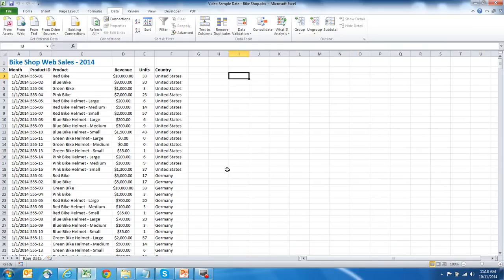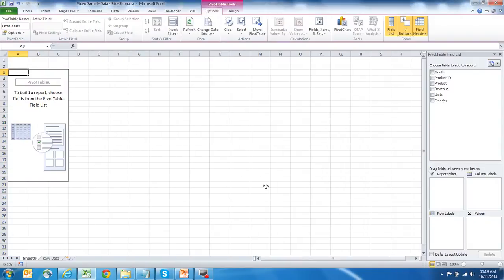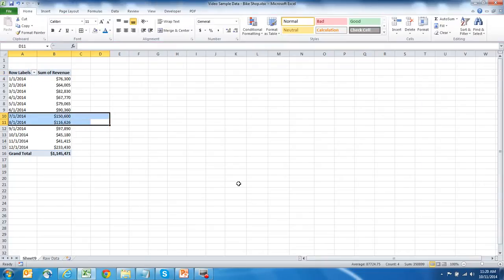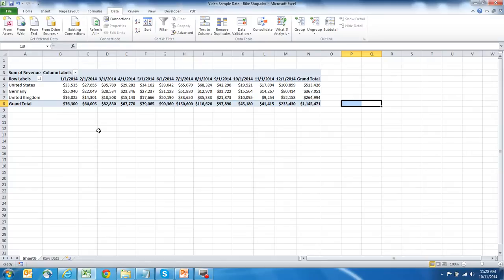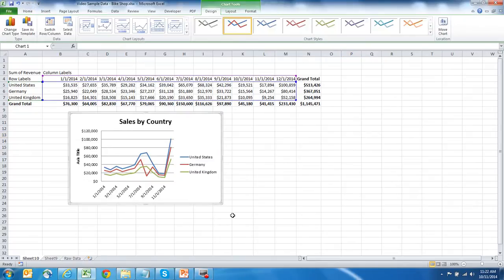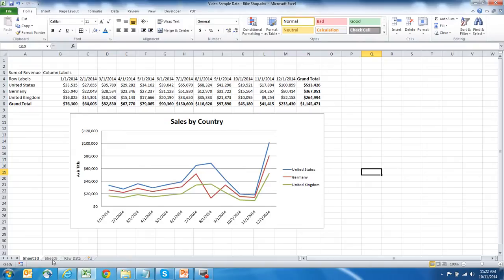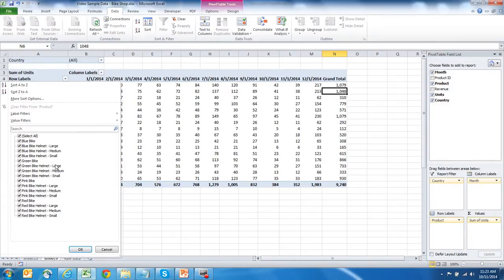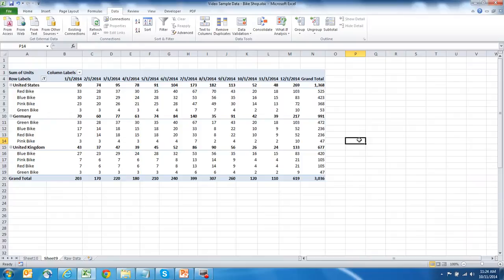Excel Pivot Table Tutorial for eCommerce Sites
Learn how to use Excel Pivot Tables to understand your website sales data. Let the professionals at findecommerce.com show you how to make more money online by understanding data trends.